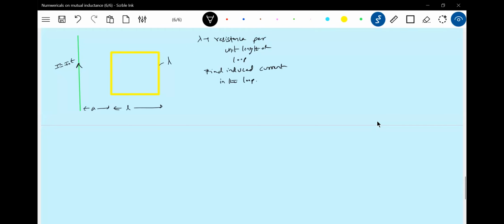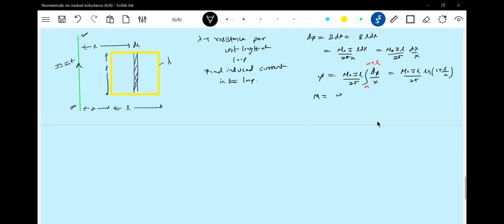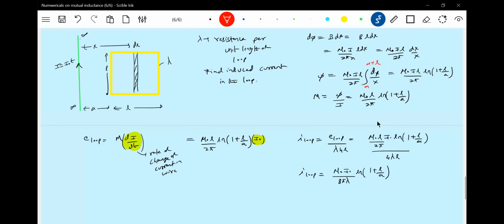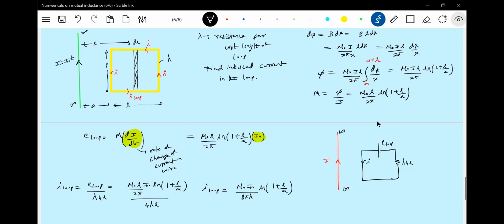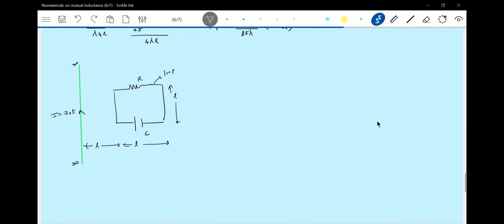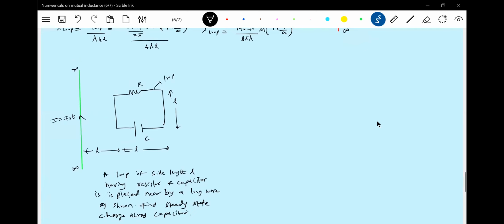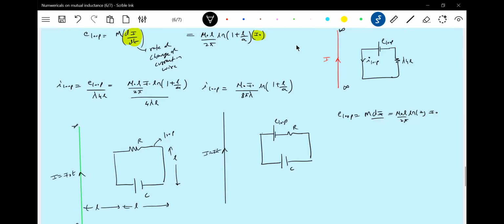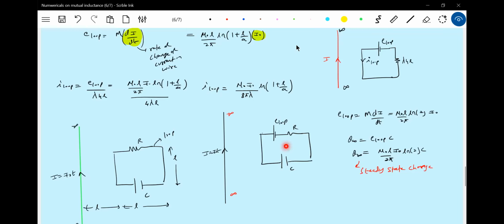35) JEE/ mutual inductance between a long current carrying wire & square loop